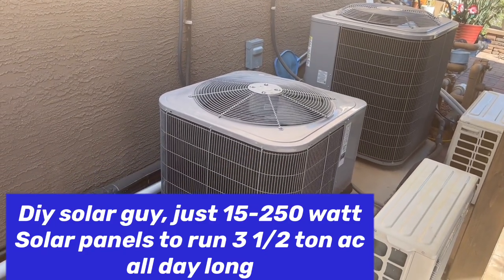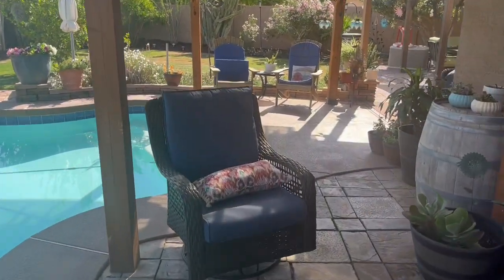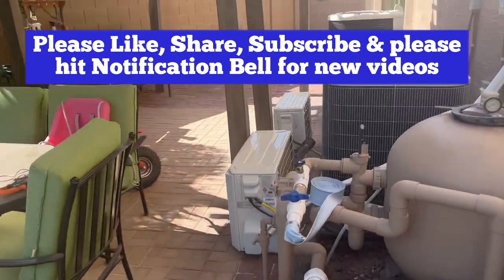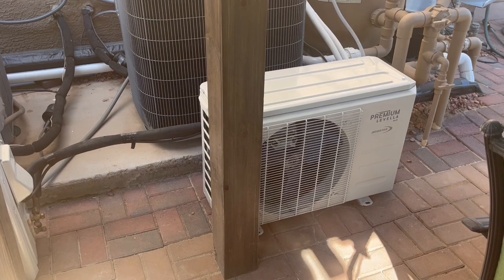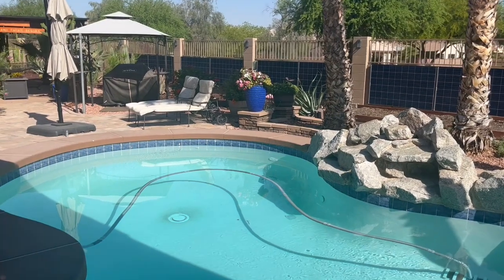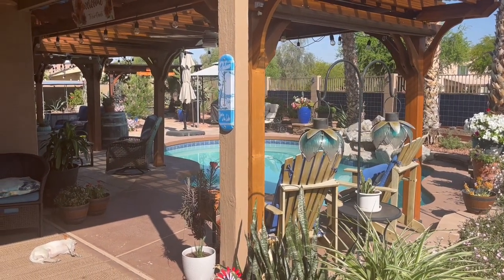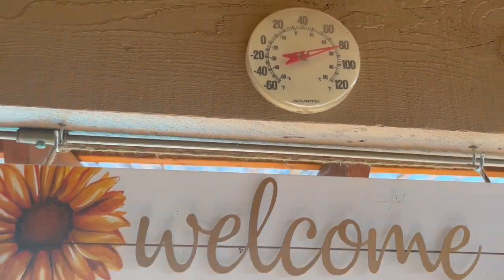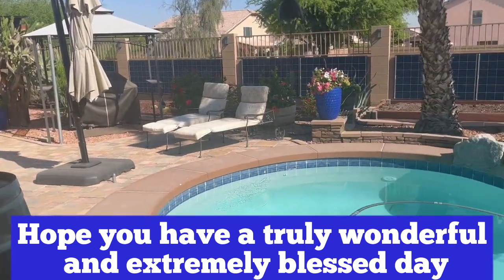DIY solar panel for home. Growatt inverter runs 3 1/2 ton AC with ONLY 15-250 watt USED solar panels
Today on Pappa‘s project we are using our 12 kW Growatt low frequency off grid inverter along with JUST 15 used poly panels that are 250 Watt each to run are 3 1/2 ton heat pump AC unit upstairs from 7:30 AM to 5:30 PM daily.￼ Hope you enjoy the video. 2 years ago we knew nothing about solar, off grid solar, heat pumps, battery banks, off grid inverters and all the other diy projects we accomplished. But all of it is easy to DIY if you are willing to learn and can follow installation instructions. Hope you have a truly wonderful and very blessed day.